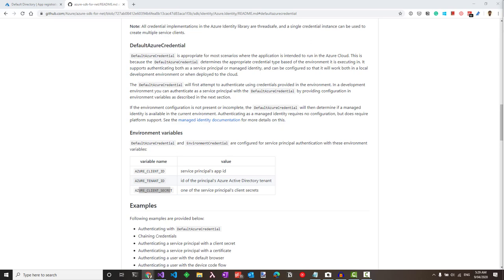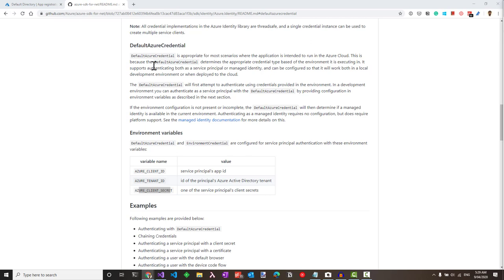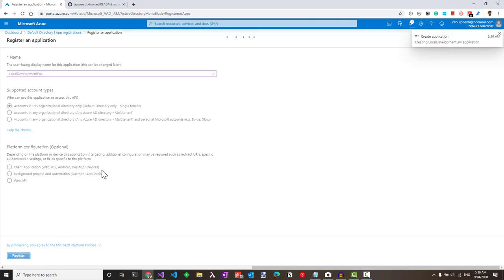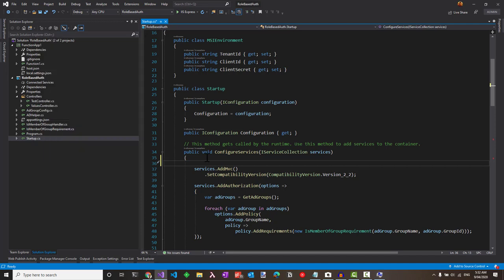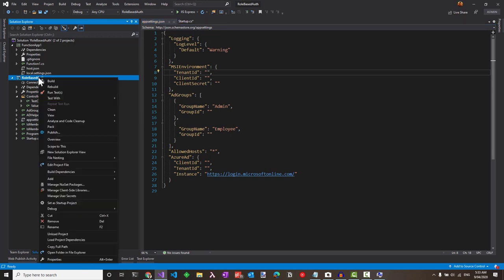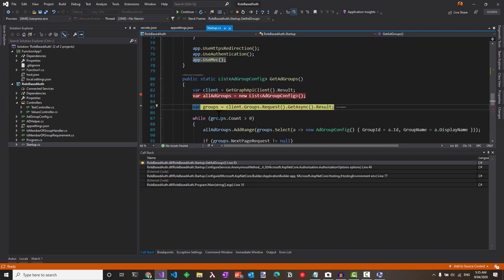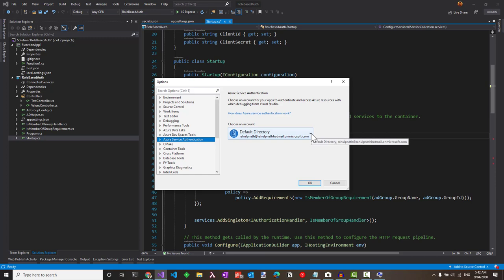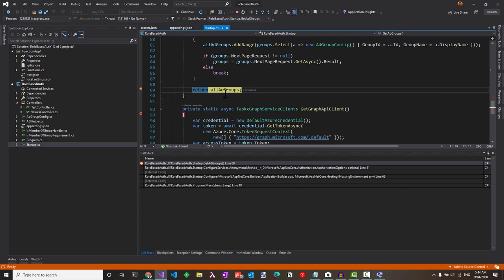Azure Managed Identity and Local Development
The Managed Identities for Azure resources feature in Azure Active Directory,  provides Azure services with an automatically managed identity in Azure AD. You can use the identity to authenticate to any service that supports Azure AD authentication

In this video, let us look at how you can set up your local development environment to work with MSI using the DefaultAzureCredential part of the Azure SDK libraries.

We will look into the two options available
- Using Environment Variables
- Using SharedTokenCacheCredential

Note: Microsoft has renamed Managed Service Identity" to Managed  Identity. (Thanks Wonkyu Lee for pointing it out in the comments)